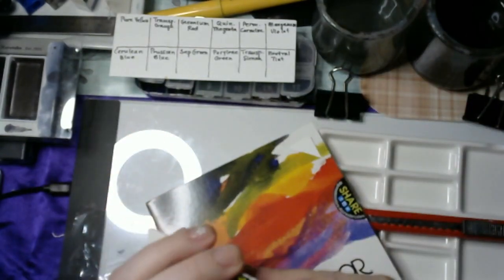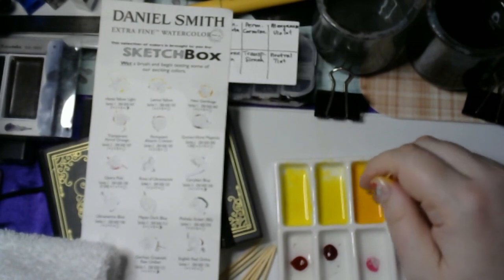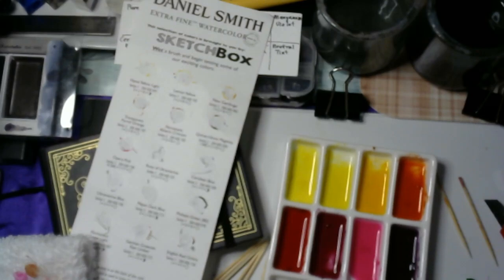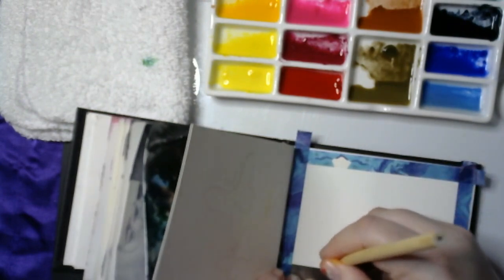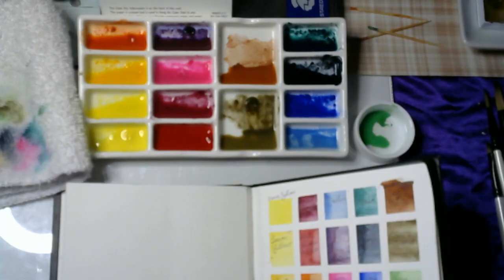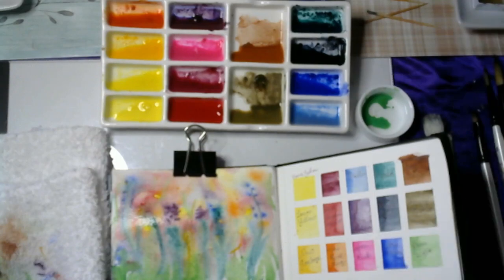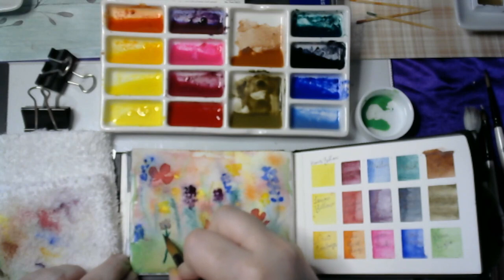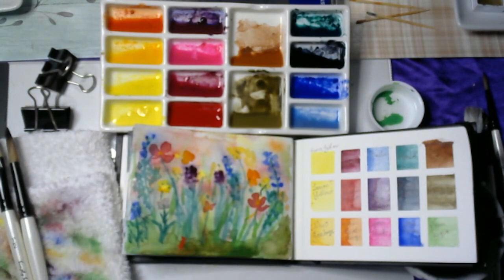Swatching a Daniel Smith Sample Dot Card Watercolor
I was sent these sample paints by Diane. Here is a link to her website and resources.

All The Shiny - Watercolors